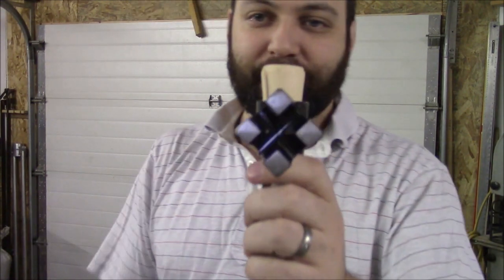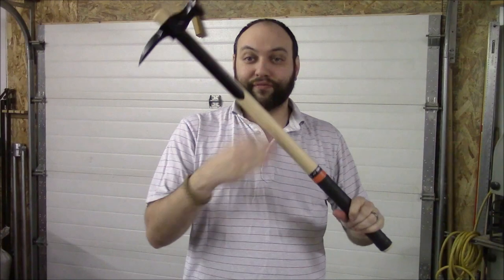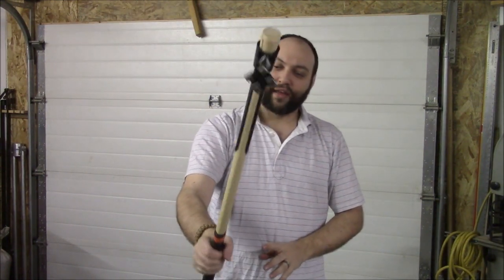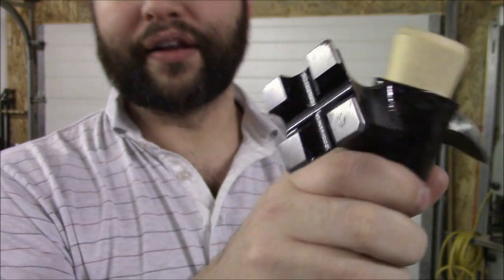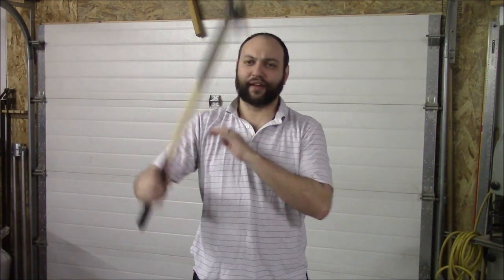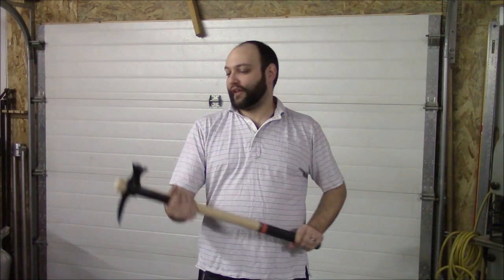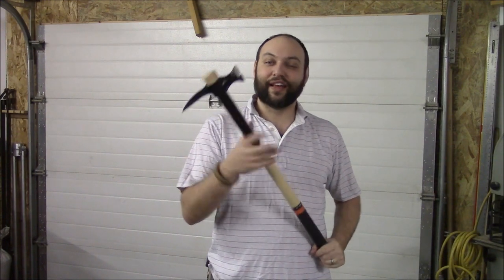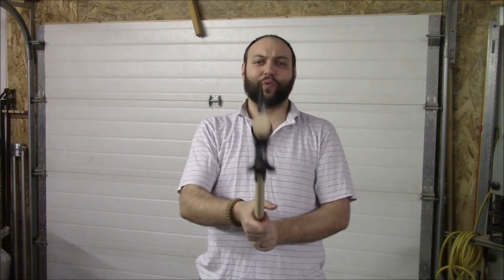Cold Steel War Hammer - 90WHA - Revew, venting and destruction.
A review of a great medieval can-opener. Plus some wanton destruction and venting.

Specs:
Weight: 40 oz.
Hammer Face: 1 1/2" x 1 1/2" diamond cut/waffle pattern
Steel: 1055 Carbon
Handle: Hickory with metal langets
Overall: 30"